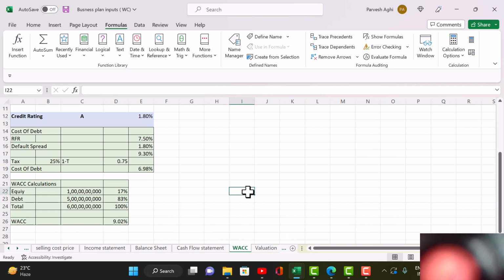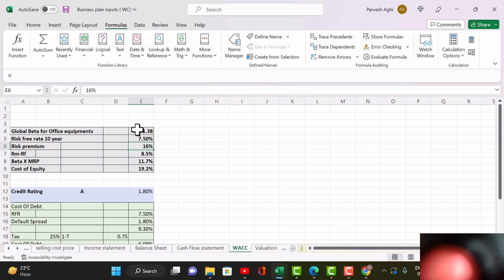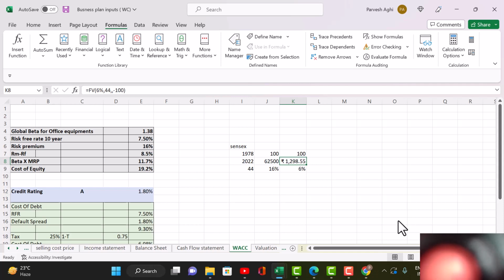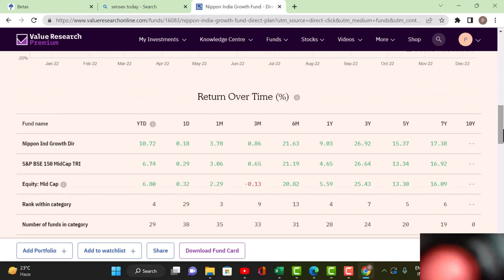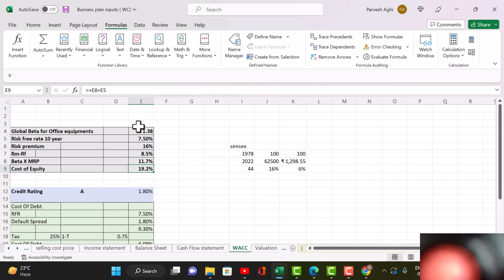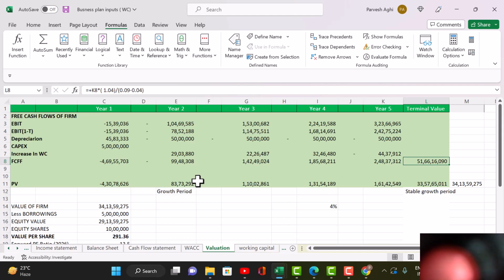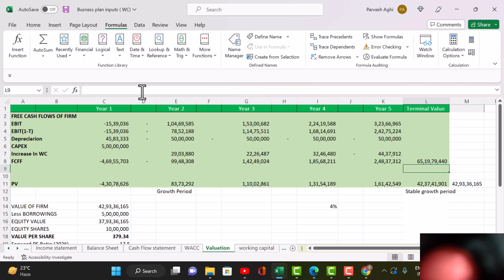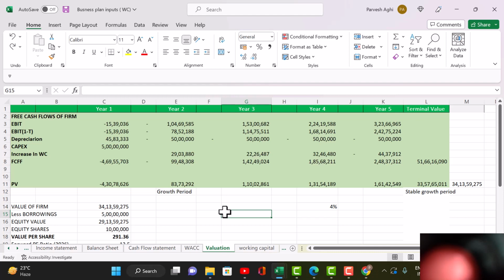Intrinsic Valuation of a Company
Free Cash flow of the firm